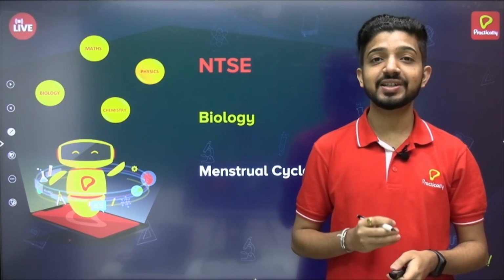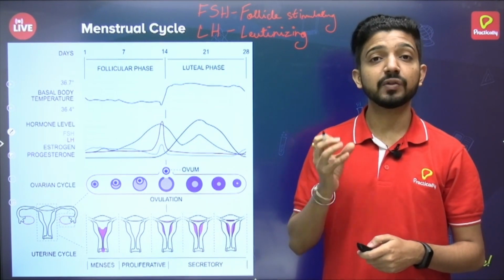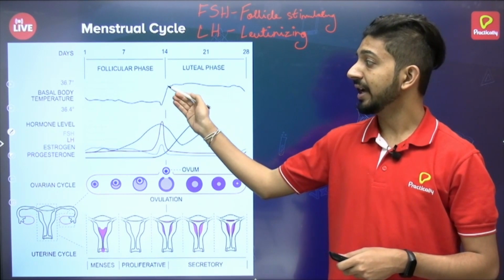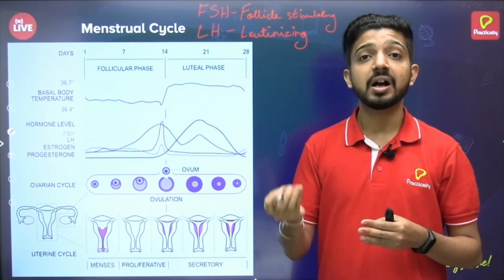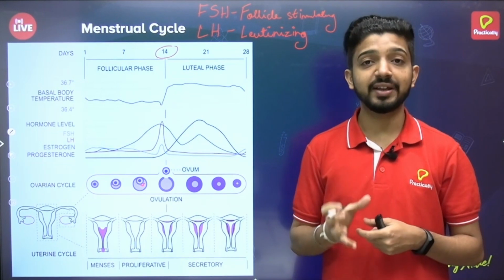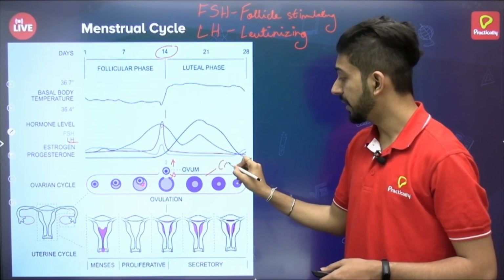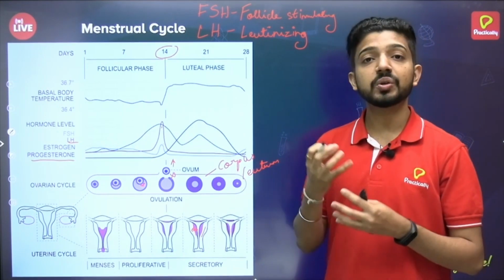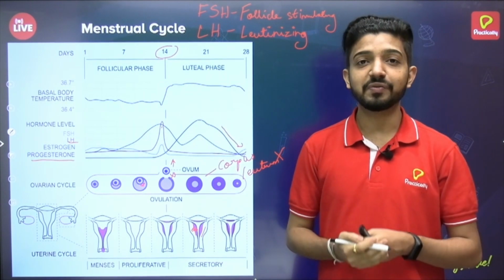Menstrual cycle | NTSE Concepts | Biology | Practically